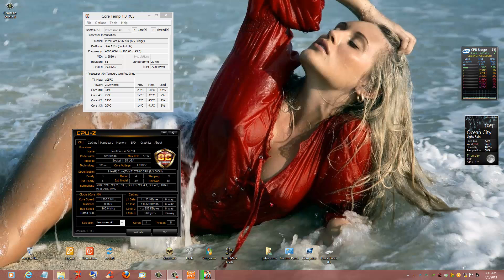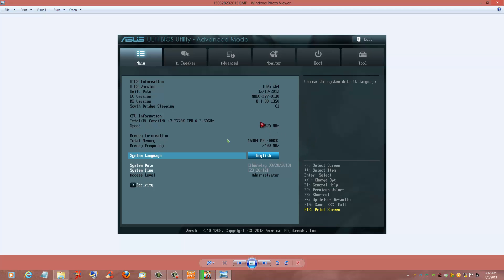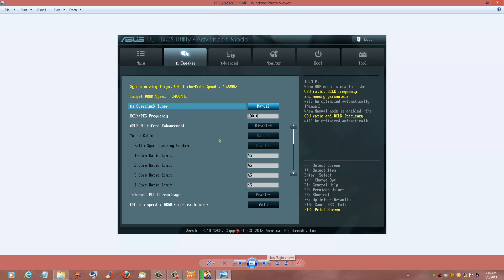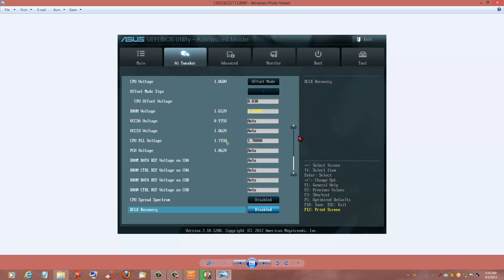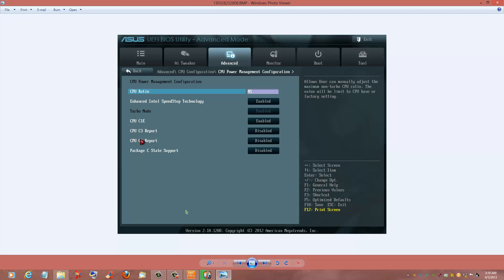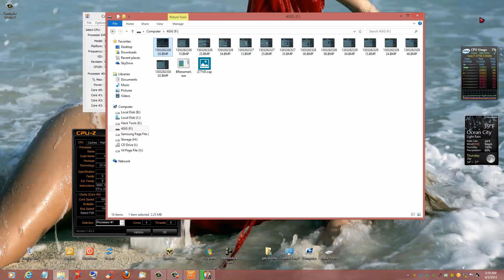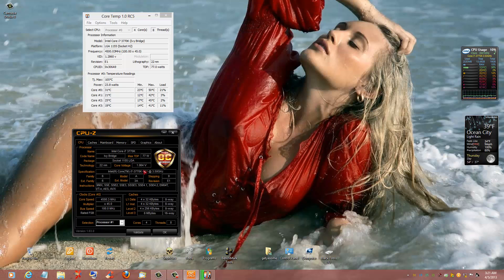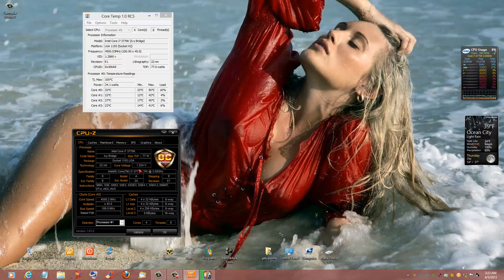Asus P8Z77 V Deluxe Overclocking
Overclocking